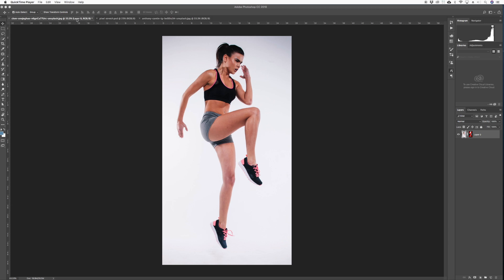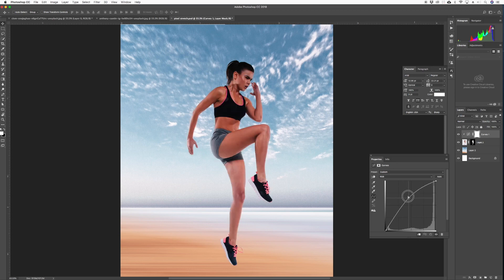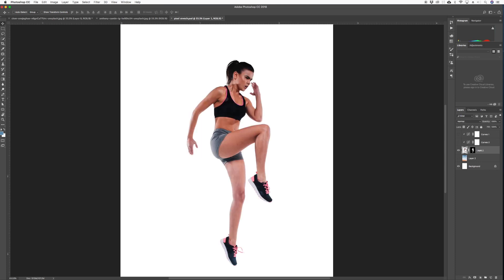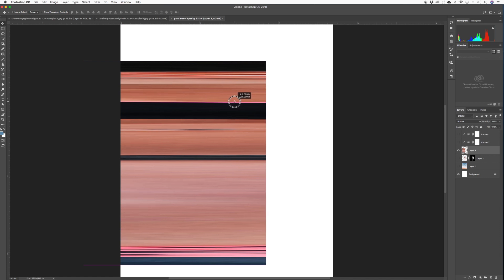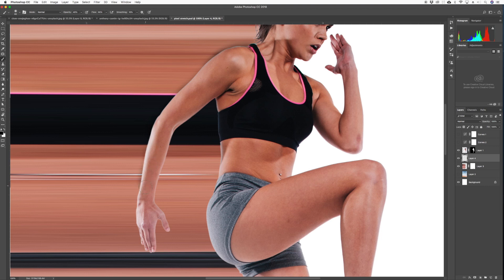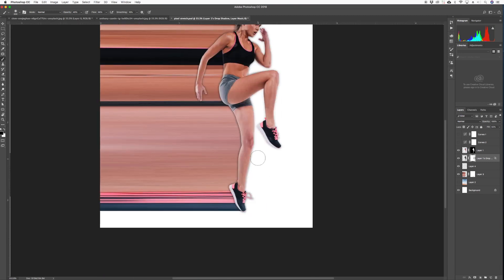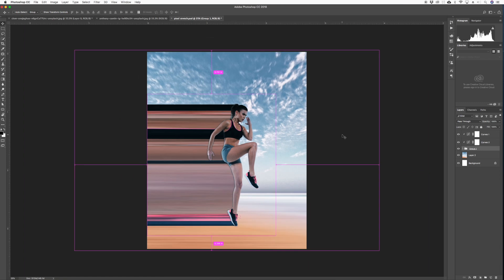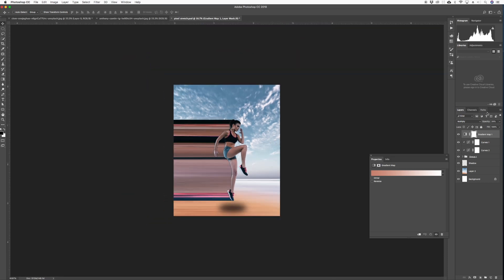Photoshop Pixel Stretching Tutorial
This is a quick Photoshop Pixel stretching tutorial. This is nothing new but over the last few months, this technique has been seen a lot on Instagram, and we have received lots of DM's asking how it's done. So follow along with this Photoshop Pixel Stretching Tutorial and comment if it's of any use to you.